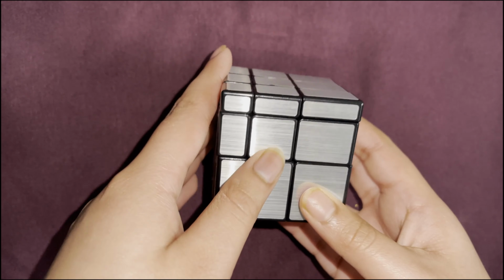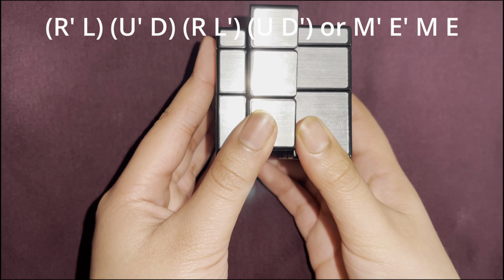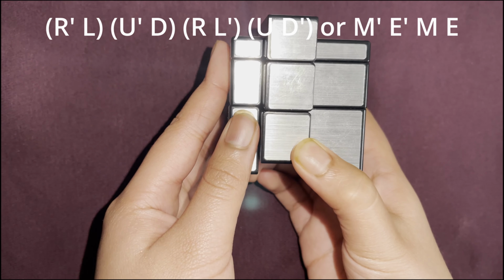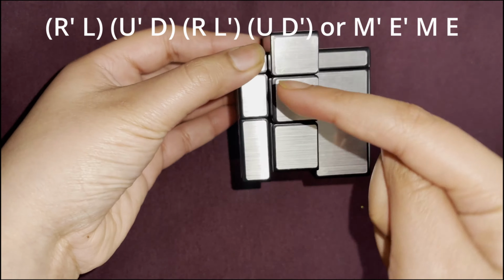How to make the Dots pattern on a Mirror Cube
Hello! Today I will be showing you how to make the dots pattern on a mirror cube.